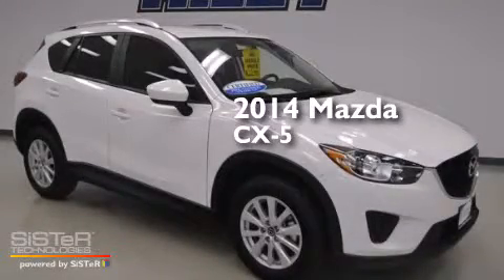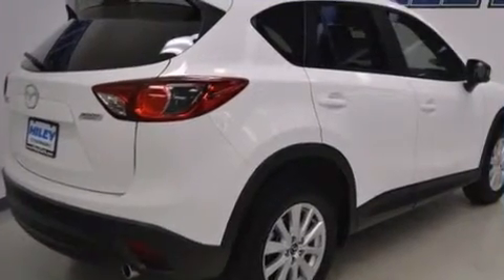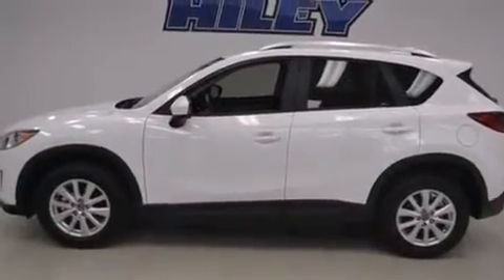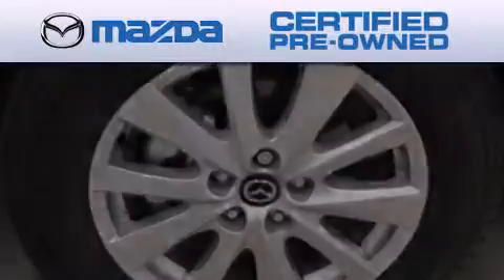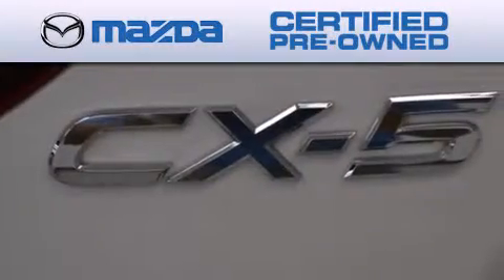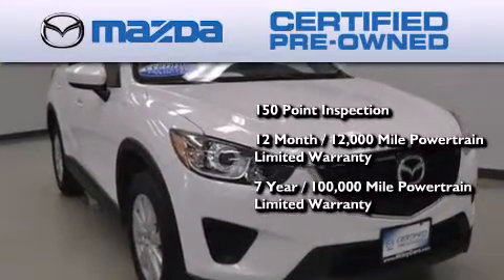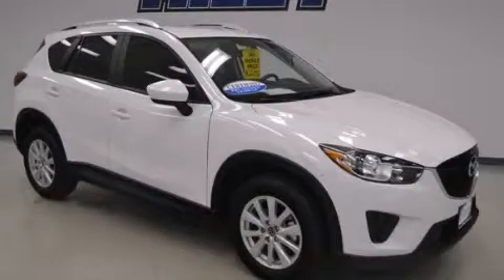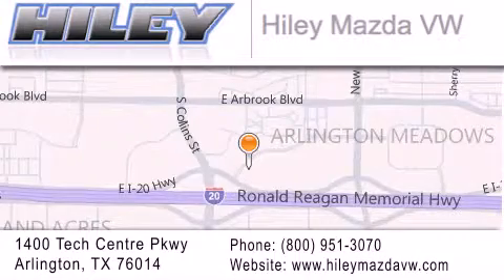Preowned 2014 Mazda CX-5 Arlington TX 76094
We have been honored to serve the Arlington TX area , we promise that your experience at our dealership will exceed your expectations ! Year : 2014 Make : Mazda Model : CX-5 Engine : 2 4 cyl. Trans . : Automatic Exterior : Crystal White Pearl Mica Miles : 2,199 Interior : Sand Stock : 8708 Hiley Mazda Volkswagen Tech Centre Parkway Arlington , TX 76014